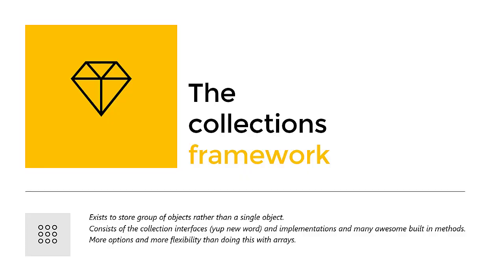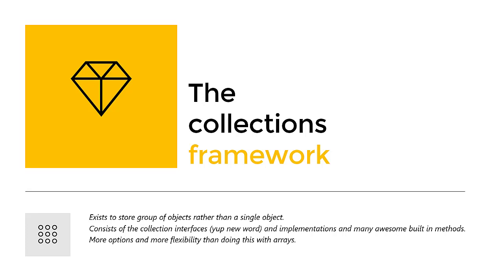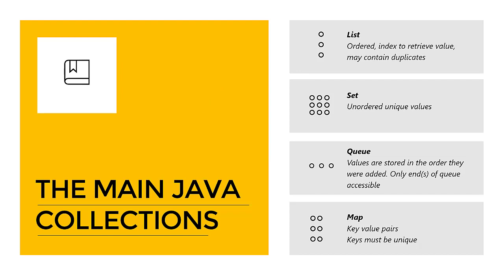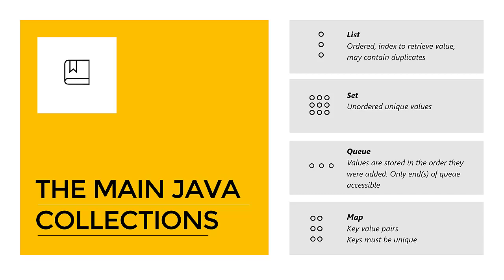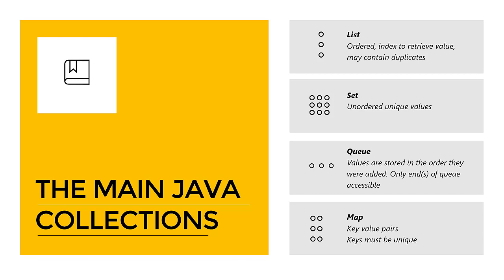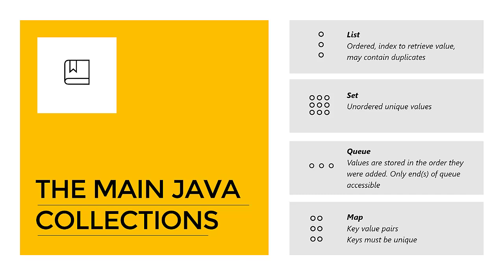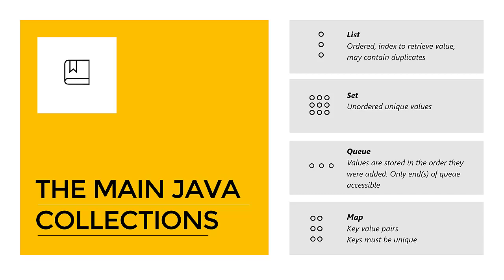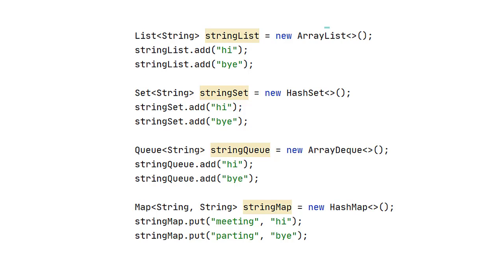Java Collections Framework Basics I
Generics and collections are finally here! In this week you’ll learn what generics are for. And right after that we’ll start with collections, which are all using generics (or at least they should be). We’ll only look at the very basics of collections. The methods on each collection will be addressed next week.

Topics
- Generics

- The collections framework basics

Content
- Generics

Questions

Homework
- Continue working from last week’s project
- Replace arrays with appropriate collections
- Do you need classes with generics inside your project?